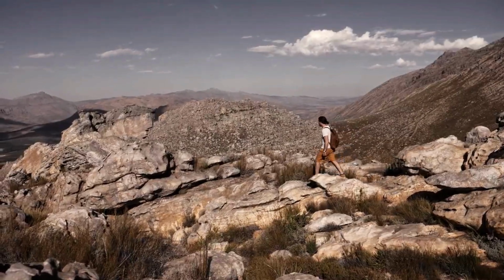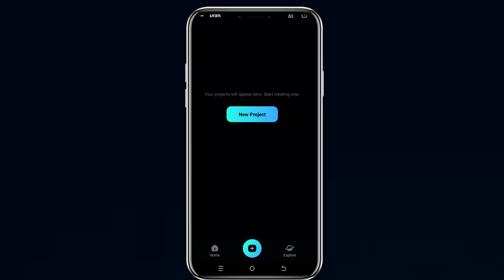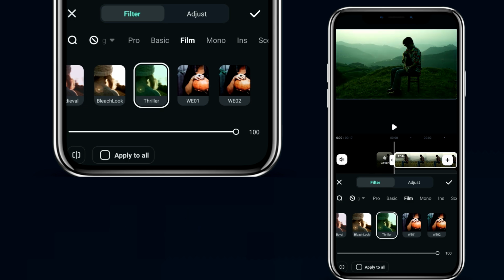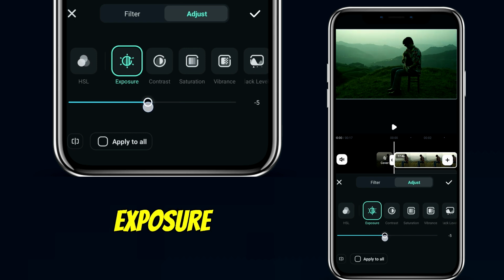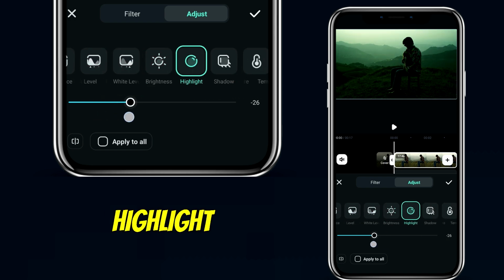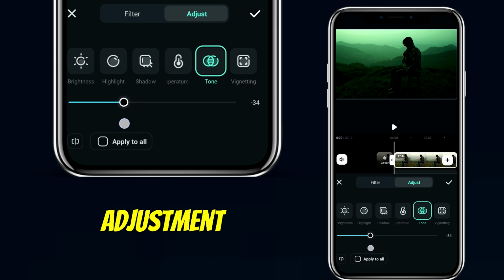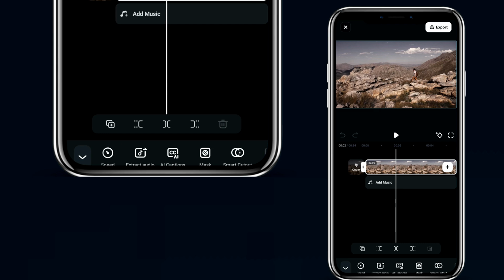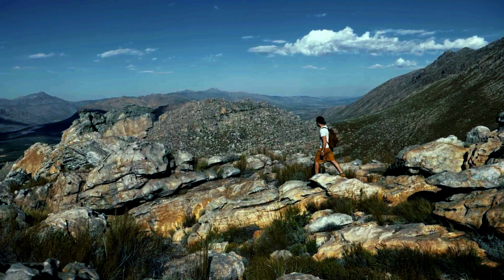CREATE Your Own LUTS in Filmora Mobile Like a PRO!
Hey Guys, In this filmora mobile tutorial, I will show you how you can create your own luts in filmora, very easy and simple to create own unique color grade in Filmora mobile.

The below link is for Filmora 13 beta:
▷ Filmora-Win：